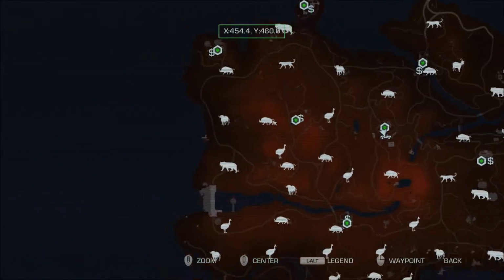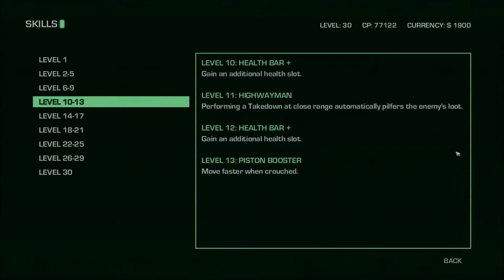Far Cry 3: Blood Dragon review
My first video review!

Far Cry 3: Blood Dragon is without doubt a AAA title which most FPS fans will enjoy. The game is so straight-up macho with hilarious presentation and cleverly crafted references which are funny even if you don't get them. It is worth both your time and money; chiefly because it costs so little of both yet provides a satisfying, epic action-packed experience.

Sina.